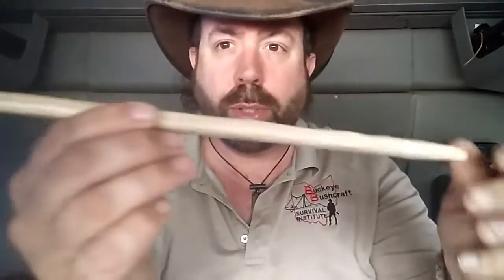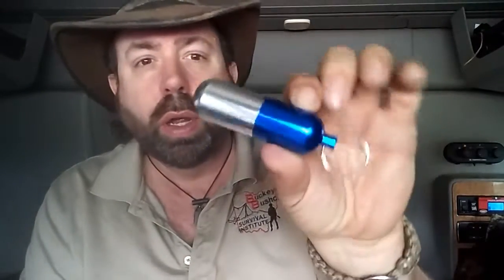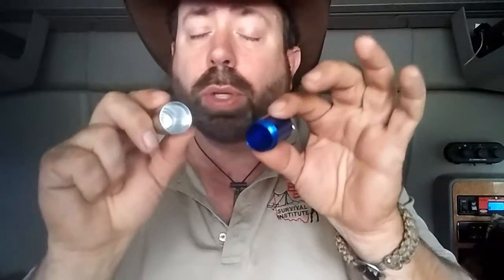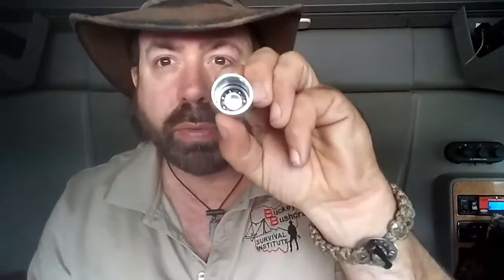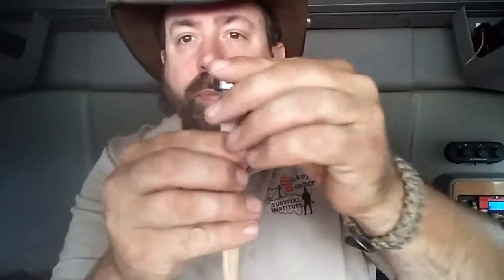Fire capsule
Easy carry key chain fire tube